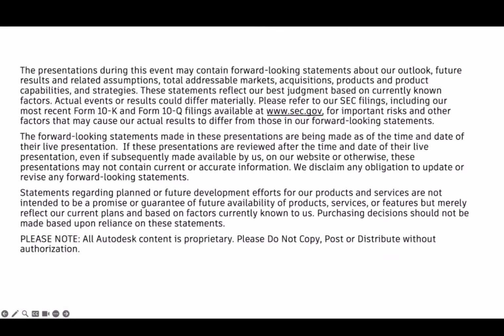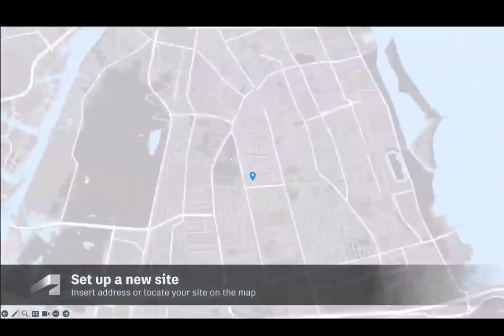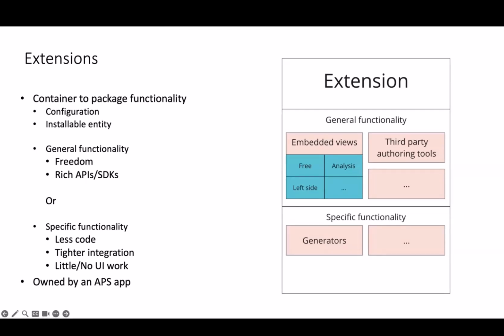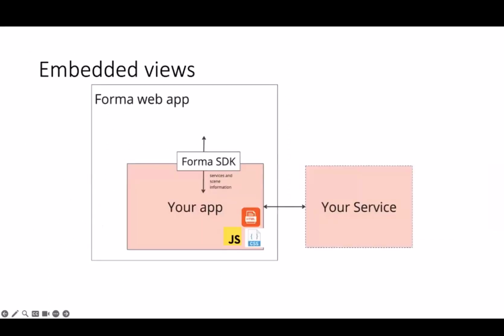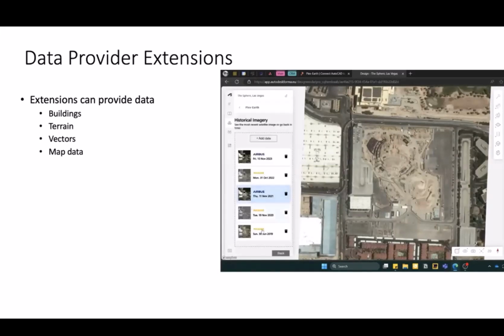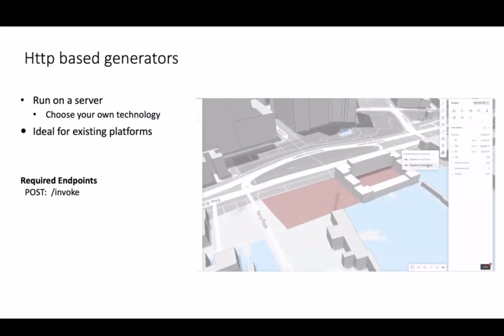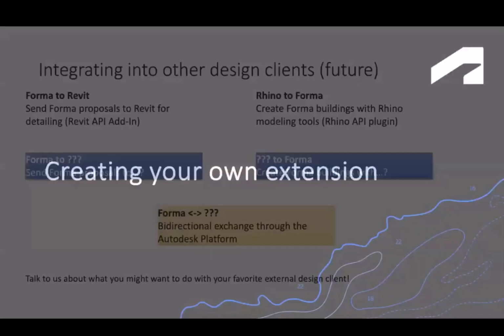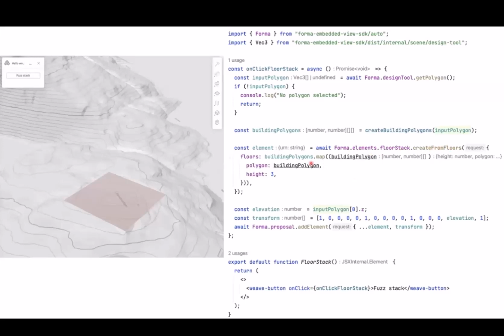Do it yourself! Extensions with Autodesk Forma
The date of the webinar was December 12th, 2023.

00:00 Introduction
01:55 Agenda Overview
02:25 What is Autodesk Forma
09:47 Extending Forma and creating your own extensions
33:00 Q&A

This technical instruction is all about showcasing what you as a 3rd party developer can do with Forma. We will go through patterns for extensions to the Forma design client and their respective APIs and see how you can extend Forma's capabilities by building out its functionality yourself. We will take a look at the potential avenues of expansion into the future and would like to hear from you on that one: what would you like to build?

Speakers:
Håkon Dissen, Principal Software Engineer
Andrés D’Silva, Customer Success Manager